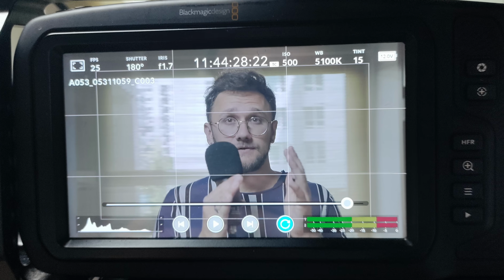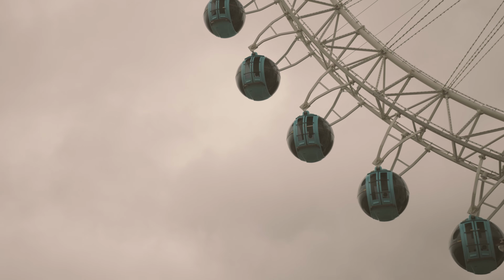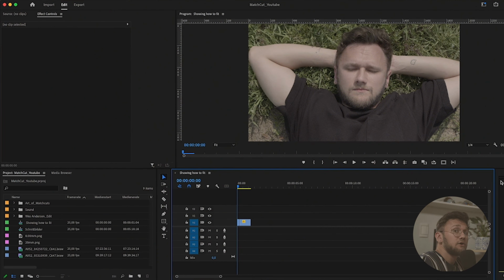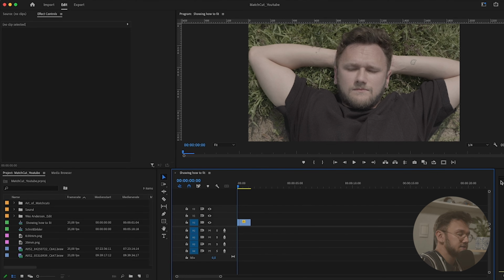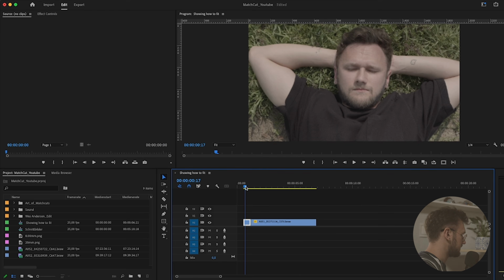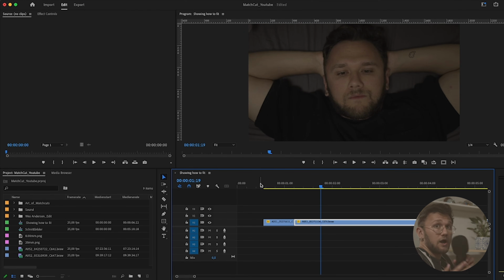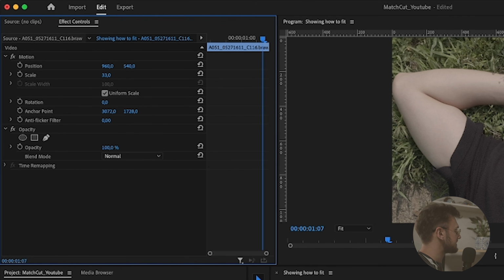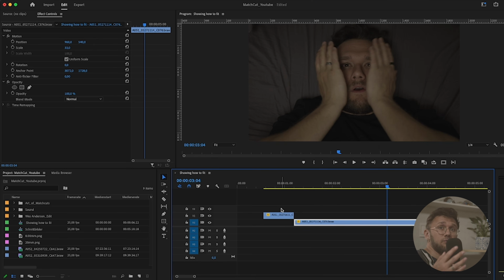The Art of MATCHCUT - Examples how to CREATIVELY use match cuts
Hey, hey new video, new week! This time about matchcuts. One of my favourite editing technique. So many ways to do them! I will tell you how I do it and maybe you can create your own matchcuts!

Gear:
⎆Lense I use for everything
⎆ND Filter

Chapters:

Intro: 00:00:00
Wait, How do I even start?: 00:01:47
Use your smartphone: 00:02:44
Get creative!: 00:03:56
Use Audio: 00:05:46
When things went wrong - Premiere Pro Lifehack: 00:07:16
Outro: 00:10:00